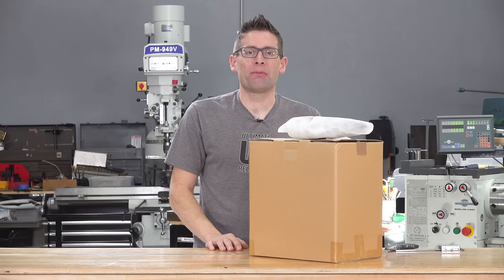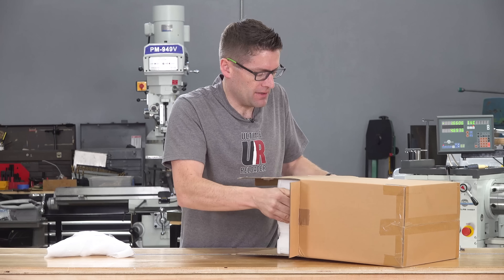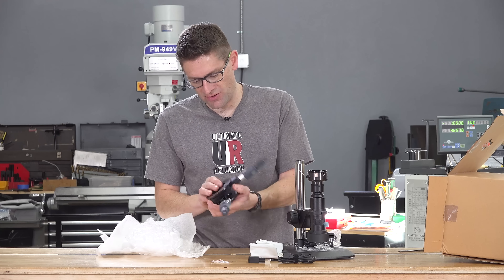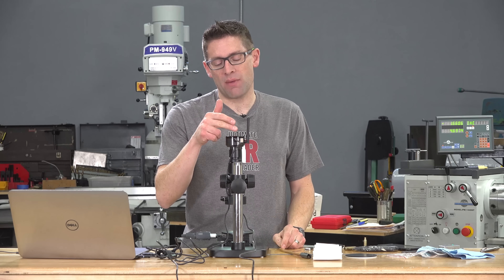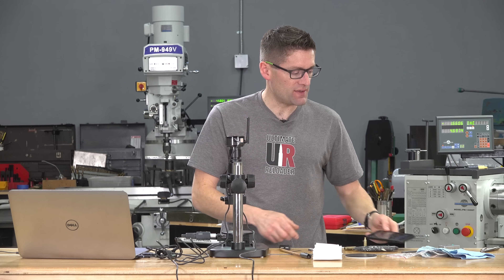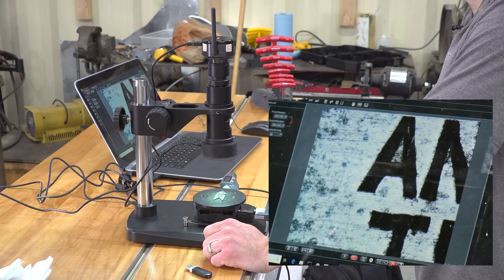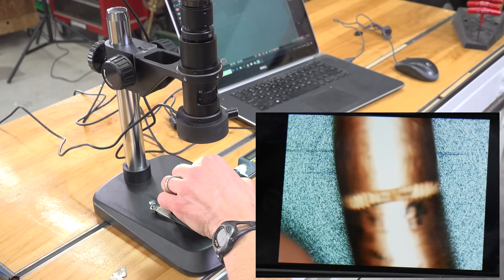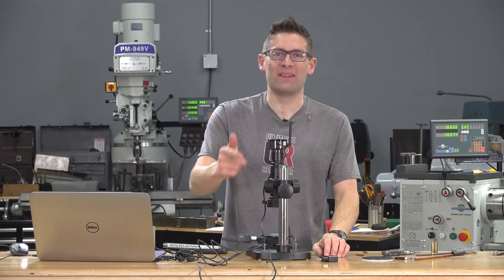iGaging 400x WiFi Microscope: Unboxing, Overview, Demo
Now this is a cool gadget! This 400x WiFi microscope from iGaging is just the tool I need in the shop to see "up close" - everything from gunpowder granules to cutting tool edges to machining finishes. And I can capture images/video to share with you all here on the channel! How did I ever get by without it?

Ultimate Reloader LLC / gavintoobe Material Connection Notice:

The following Ultimate Reloader partners are featured in this video:
- iGaging